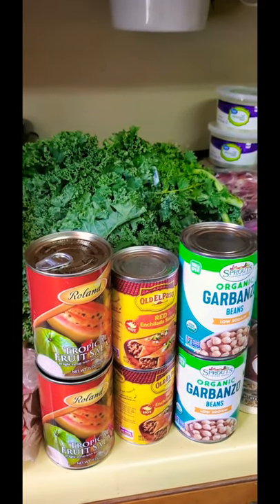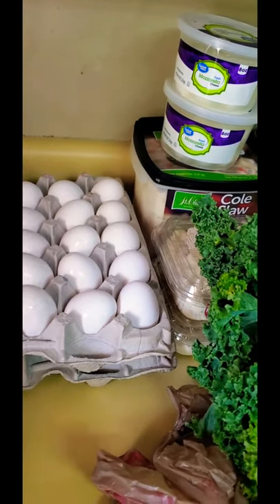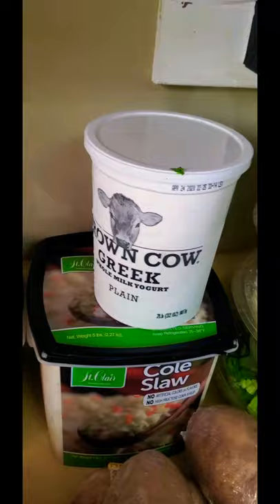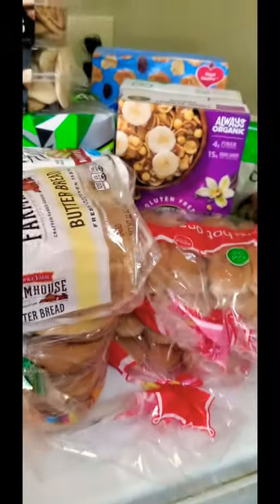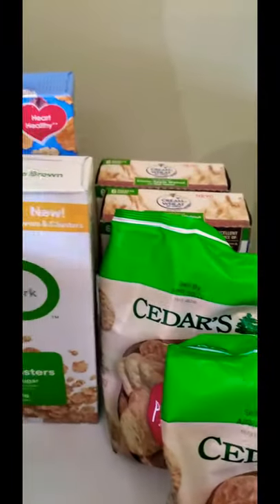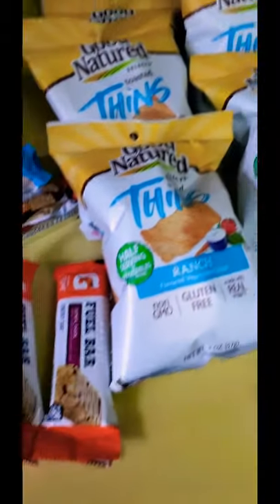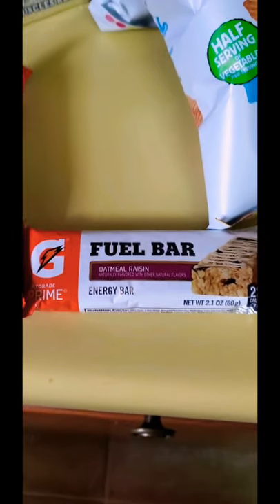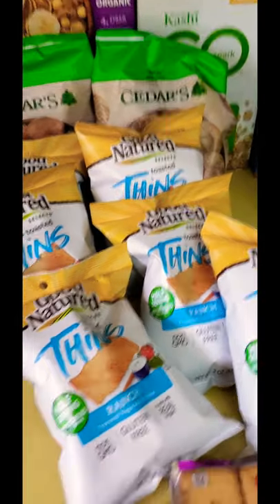Food Pantry Haul |During a Pandemic | Saving Money on Groceries 🍣🍚🍧🍝🥙🍔🌭🫔🥫🍟🍗🍖🥘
$10 Donation Food Pantry Haul | Is It Worth the $10 Donation? | Saving Money on Groceries Feeding America, the nation's largest network of food banks, reported a 98% increase in demand during the coronavirus pandemic. Thousands have been forced to wait for hours in long lines at food banks across the country and some have gone hungry. Some food pantries in rural America have had to close. My children and I are relying on food pantries. And we are very thankful for the help during this time. If you would like to donate to help my children and I getting a stable place to live we will be forever grateful.

Please check out your local food banks in your state if you are in need help! Saving MoneyonGroceries